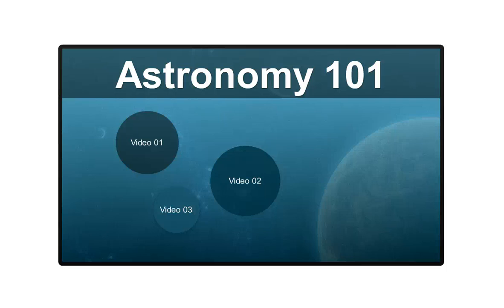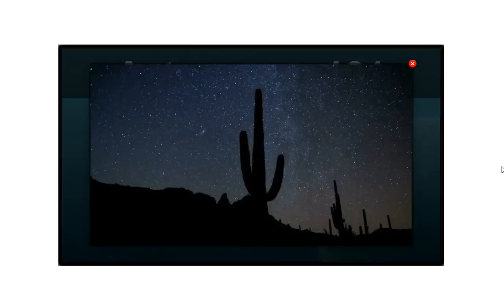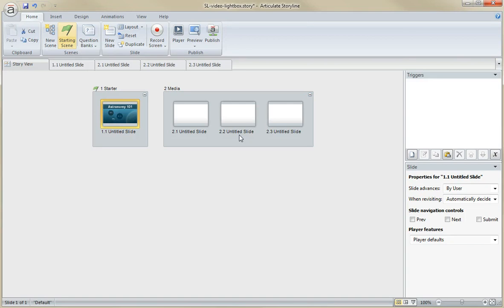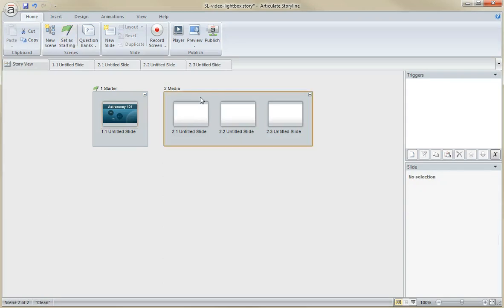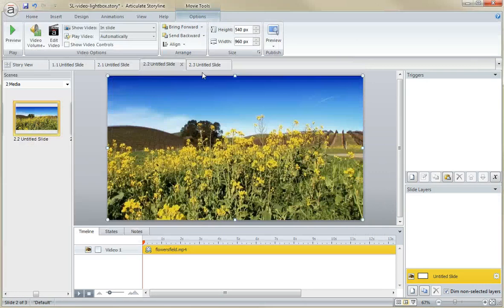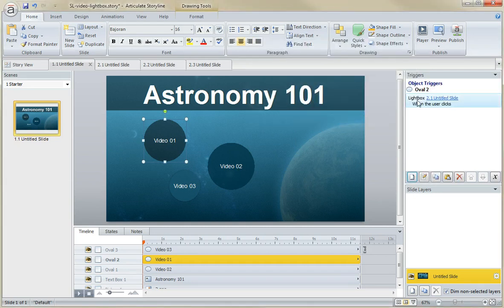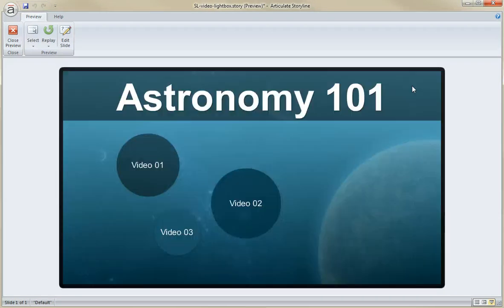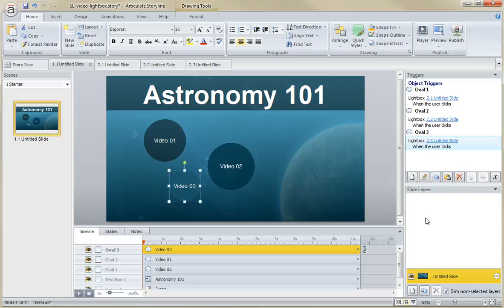Articulate Storyline tutorial: Create a media gallery with the lightbox tool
In this video, Mike Enders from Articulate will show you how to create a media gallery using the Lightbox tool in Storyline. Get more Articulate tips, guides and templates